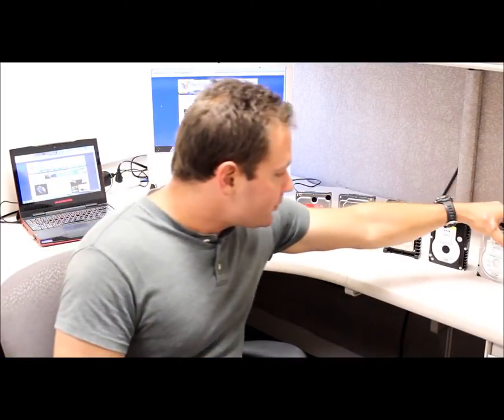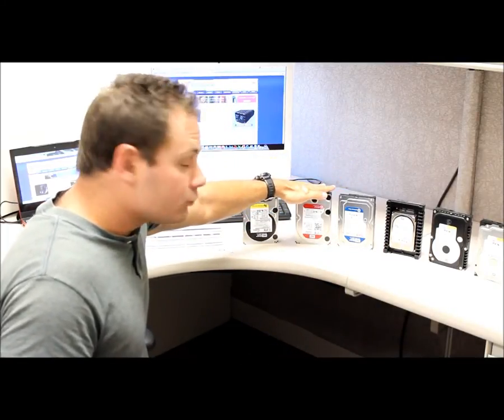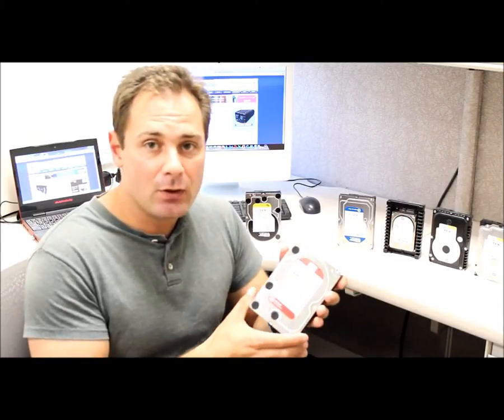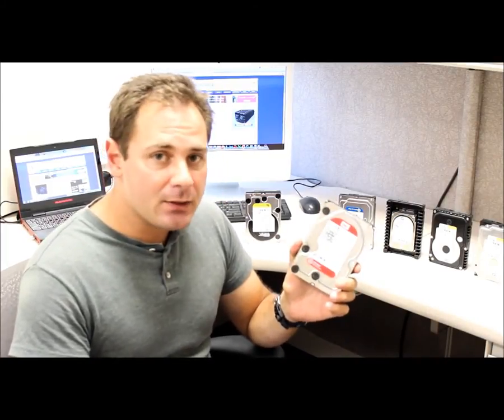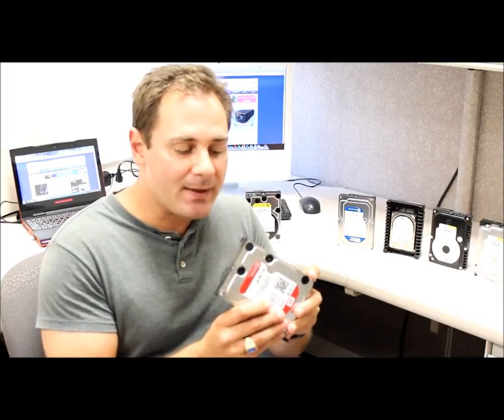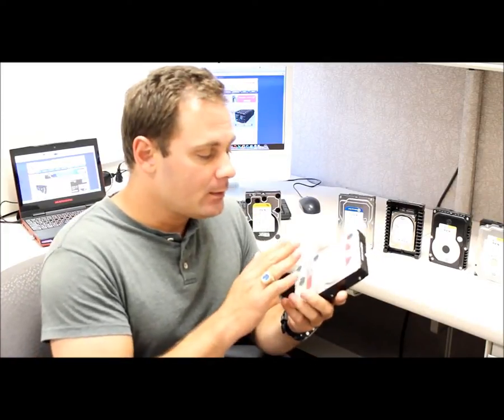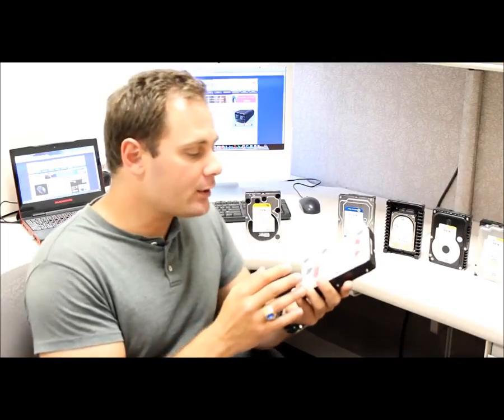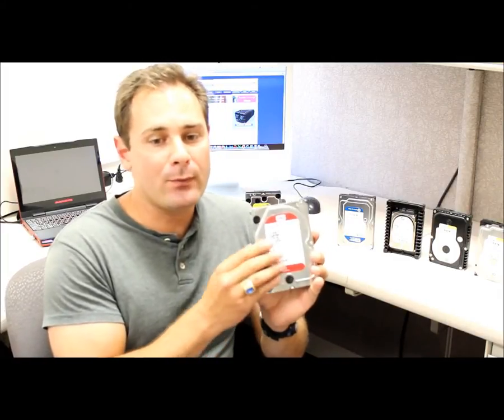WD Red Hard Drive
Western Digital announced today the release of the WD Red drive aimed at NAS storage with its 24/7 support and host of other features. We take a look at the new WD Red and explain its features and support in comparison to the other drives like the WD Blue, Green, and Black.